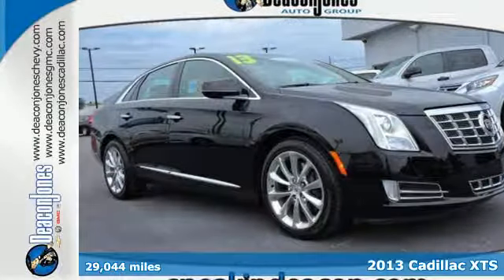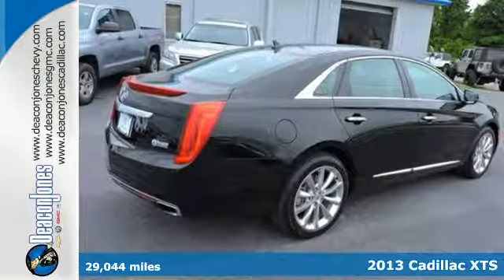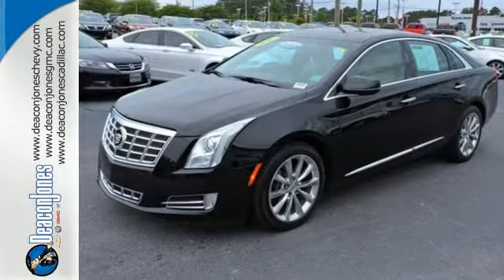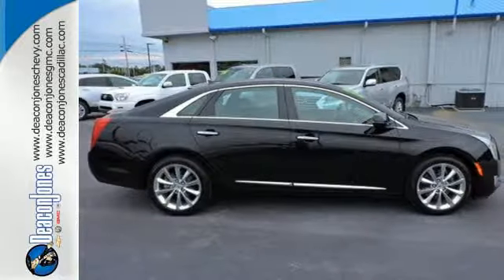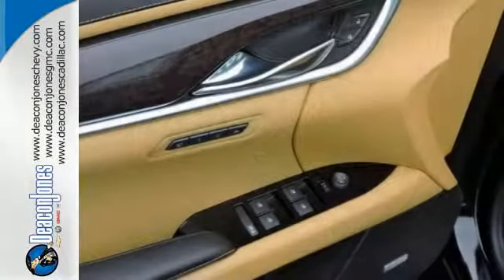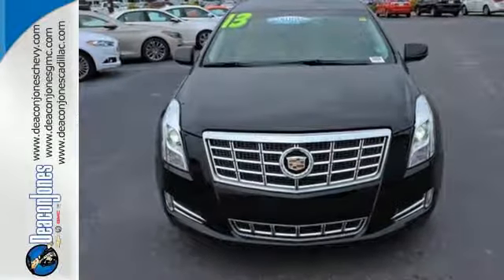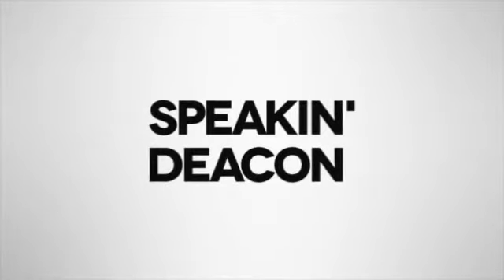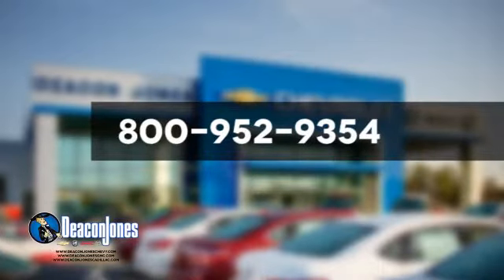2013 Cadillac XTS Smithfield NC Selma, NC RB8995A - SOLD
Year: 2013
Make: Cadillac
Model: XTS
Trim: 4dr Sdn Premium FWD
Engine: 3.6L V6 Cylinder Engine
Transmission: AUTOMATIC
Color: Black Raven
Interior: Caramel/Jet Black
Mileage: 29044
Stock #: RB8995A
VIN: 2G61S5S30D9149963
Cadillac Certified, GREAT MILES 29,044! FUEL EFFICIENT 28 MPG Hwy/17 MPG City! Nav System, Moonroof, Heated/Cooled Leather Seats, Onboard Communications System, Satellite Radio, Rear Air, Back-Up Camera, Heated Rear Seat CLICK NOW! KEY FEATURES INCLUDE: Leather Seats, Rear Air, Heated Driver Seat, Heated Rear Seat, Cooled Driver Seat, Back-Up Camera, Satellite Radio, Onboard Communications System, Aluminum Wheels, Remote Engine Start, Dual Zone A/C, Heated Seats, Heated Leather Seats, Heated/Cooled Seats. MP3 Player, Keyless Entry, Remote Trunk Release, Child Safety Locks, Steering Wheel Controls. OPTION PACKAGES: SUNROOF, ULTRAVIEW, POWER, ENGINE, 3.6L SIDI DOHC V6 VVT (304 hp [224 kW @ 6800 rpm, 264 lb-ft of torque [355 N-m] @ 5200 rpm) (STD), TRANSMISSION, 6-SPEED AUTOMATIC electronically controlled 6T70, FWD (STD), PREFERRED EQUIPMENT GROUP Includes standard equipment, CUE INFORMATION AND MEDIA CONTROL SYSTEM WITH EMBEDDED NAVIGATION AM/FM stereo with embedded navigation, Natural Voice Recognition, Auxiliary input jack and Bose premium 8-speaker system (STD). BUY WITH CONFIDENCE: AutoCheck One Owner 6 years/ 100,000-mile of Limited Warranty, 24-Hour Roadside Assistance , Courtesy Transportation VISIT US TODAY: Choose from thousands of preowned vehicles at Deacon Jones. Deacon Jones opened his first used car lot in 1974 in Princeton, NC and has offered quality preowned vehicles to Johnston and surrounding counties for 34 years. Find domestics and imports- something to fit everyone's budget. Financial Hardships? Give Deacon Jones the opportunity to help you reestablish your credit. We look forward to assisting you with your next vehicle purchase. Eastern N.C.'s Largest Volume Dealer. Pricing analysis performed on 5/6/2017. Horsepower calculations based on trim engine configuration. Fuel economy calculations based on original manufacturer data for trim engine configuration. Please confirm the accuracy of the included equipment by calling us prior to purchase.

Address:
1115 North Bright Leaf Blvd